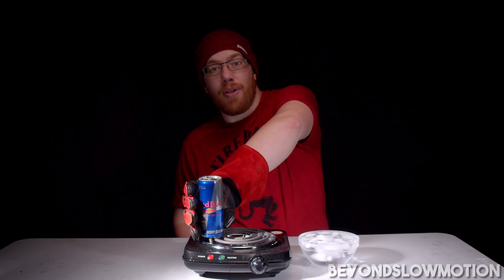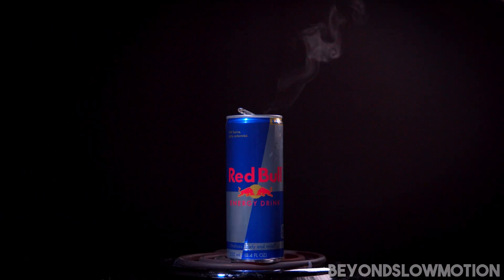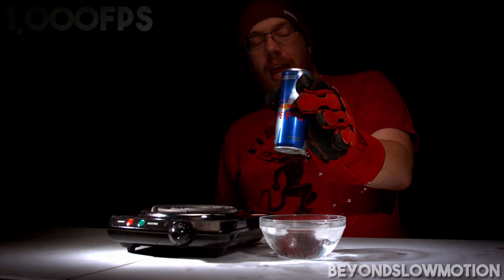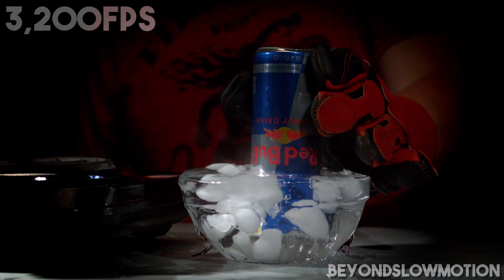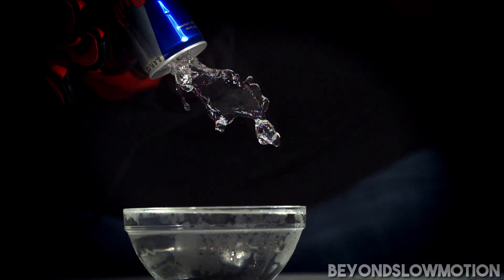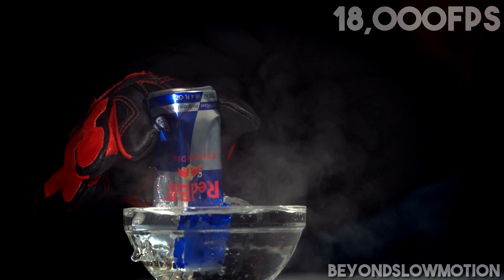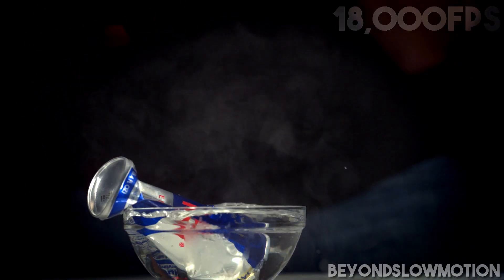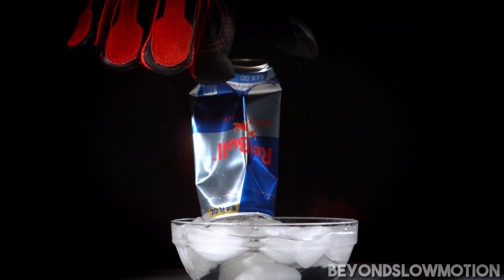How to Use HEAT to Crush a Redbull Can (18,000FPS Slow Motion)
A fun little science demonstration involving atmospheric pressure. This is actually a phenomenon that is super common in the brewing business as well. This was all filmed at between 1,000 & 18,000 frames per second on a couple

My Instagrams - @darrendyk | @BeyondSlowMotion | @skatephysics

Shot on a Phantom MIRO LC321s, Phantom v1611, Black Magic Pocket Cinema Camera 4k

Music
Imaginary Friends
by OOMIEE
Licensed via Epidemic Sounds